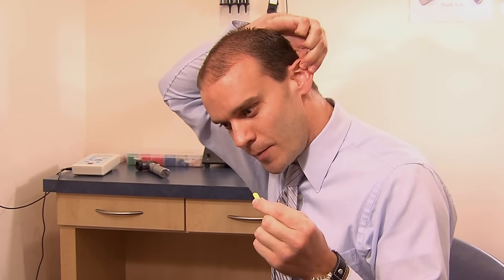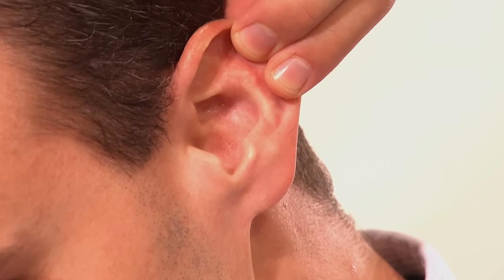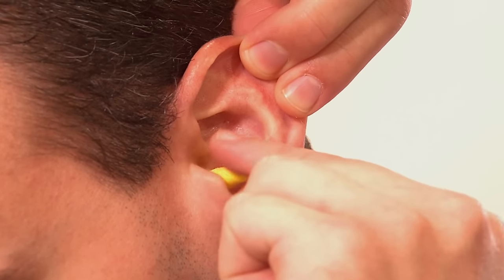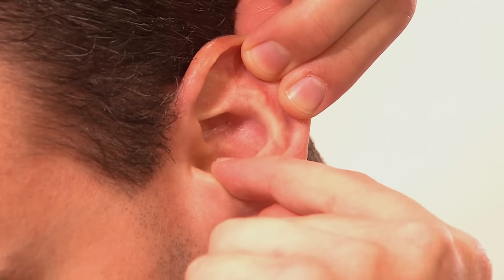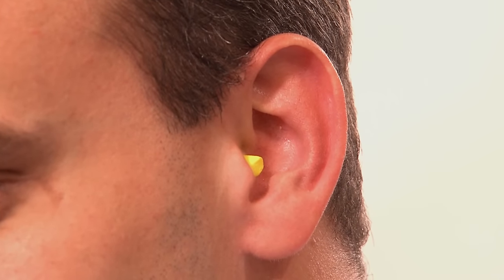How To Properly Insert Ear Plugs - Boys Town Ear, Nose & Throat Institute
Ear plugs can protect your hearing when used properly. Nathan Williams, Audiologist with Boys Town Ear, Nose & Throat Institute, explains the correct three-step process of inserting ear plugs and maximizing your protection. For more information on our hearing services,